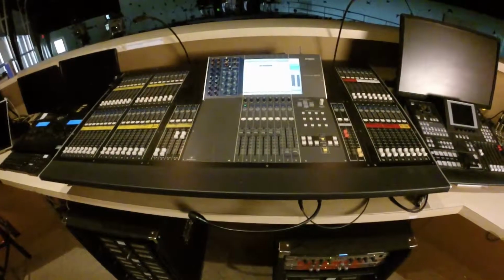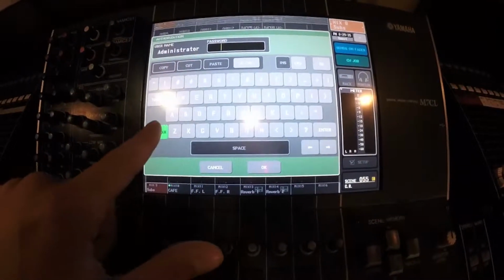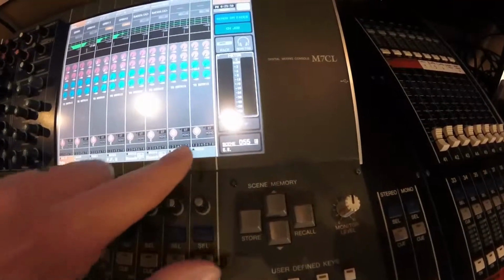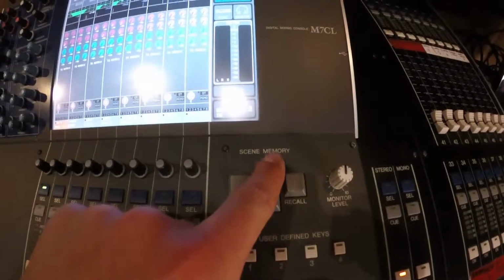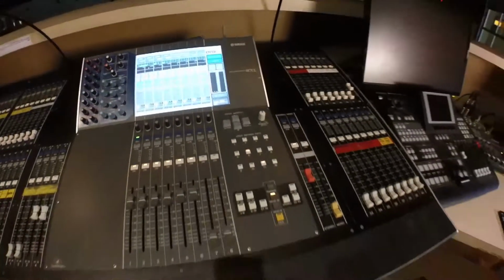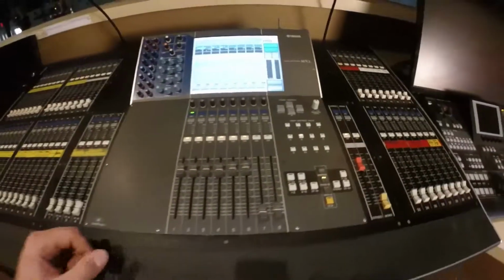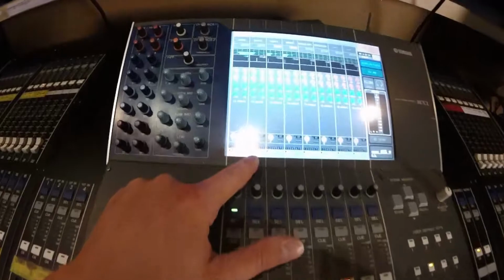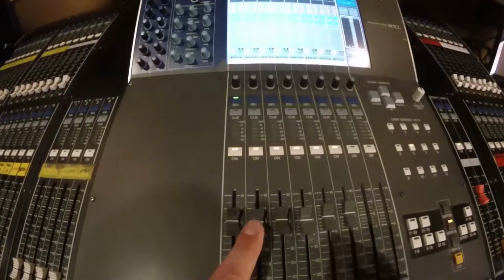BASIC TRAINING: Using the Sound System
Detailed description on how to use Impact's sound board and most commonly needed sound channels.